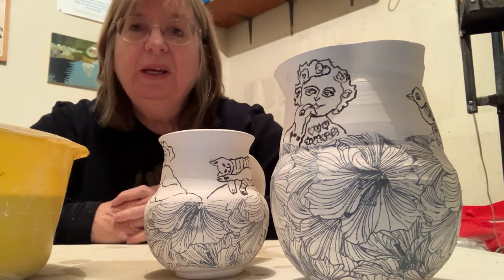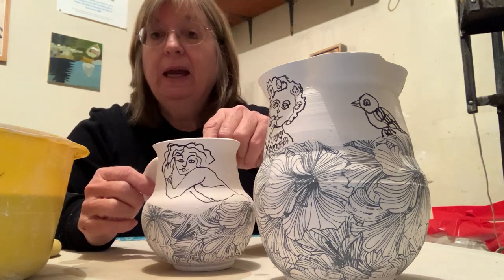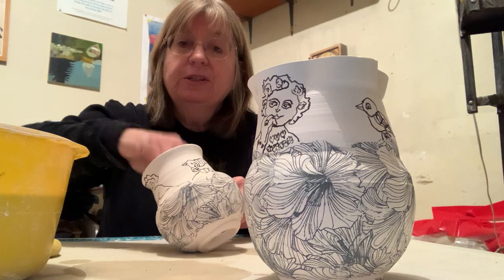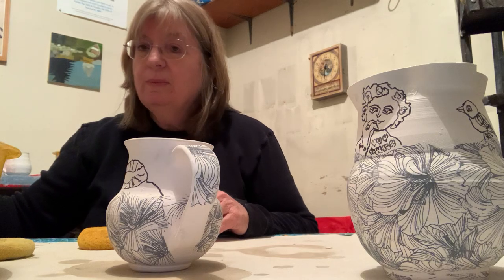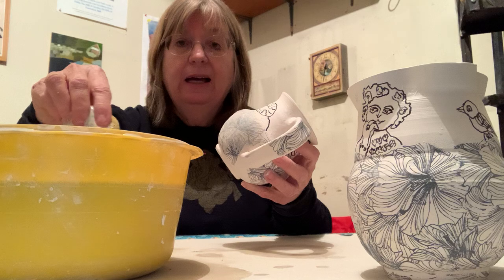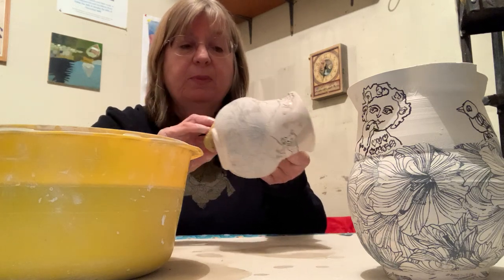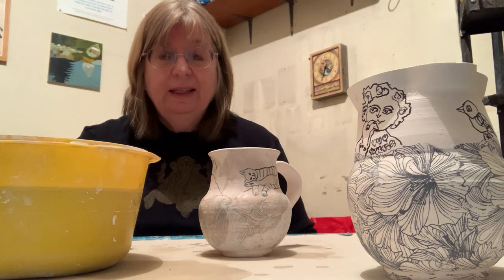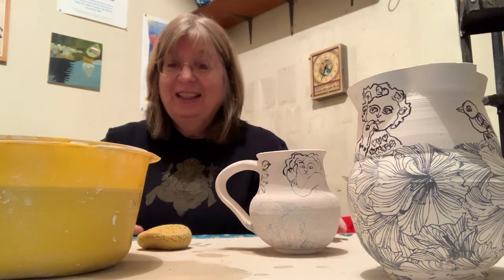Kate Missett Glaze Demo for Greenwich House Pottery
Kate Missett shows how to apply glaze over drawn imagery or a transfer.